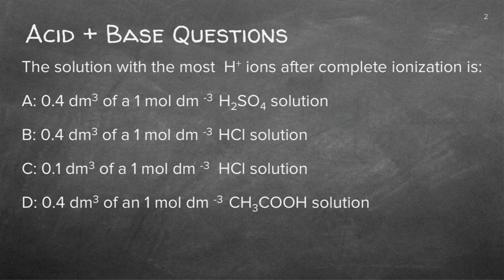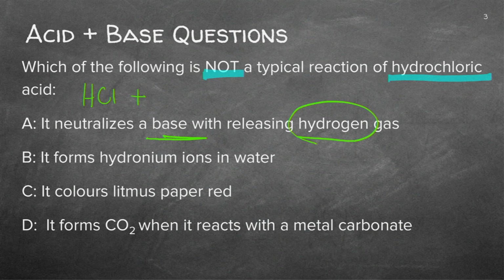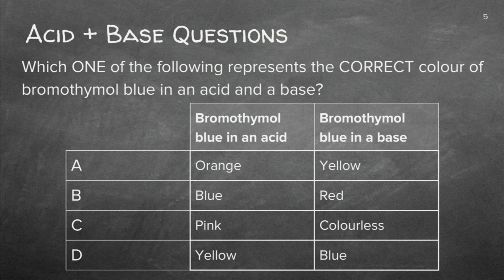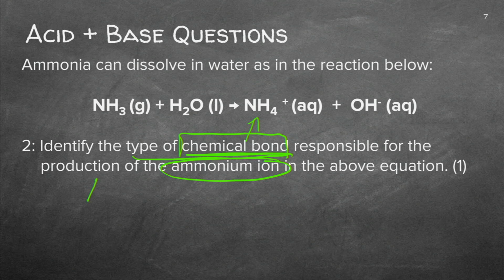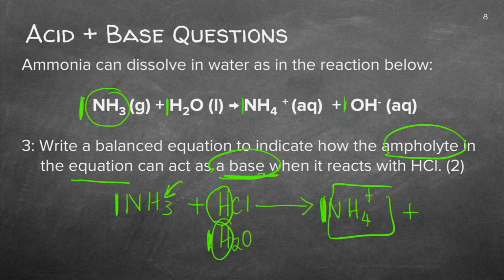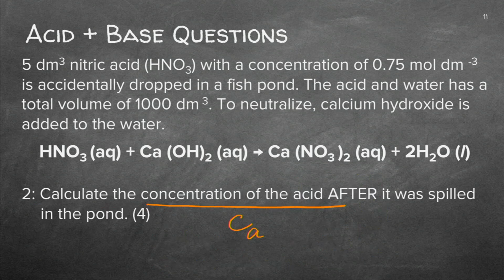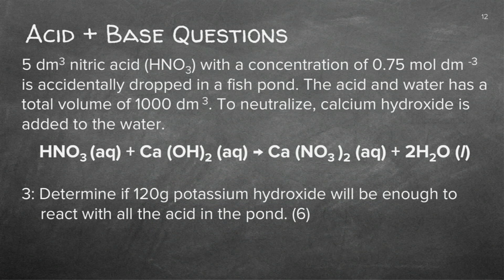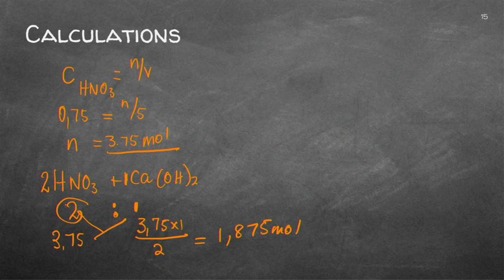5.10 ACIDS AND BASES - ACID AND BASE QUESTIONS